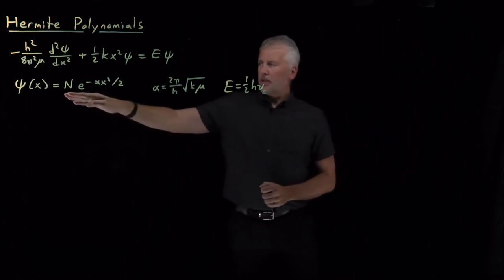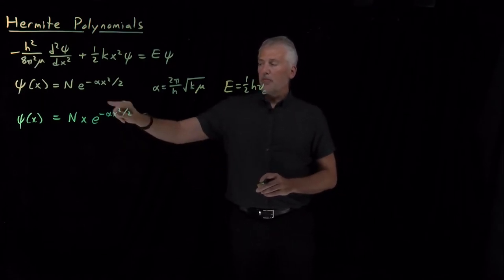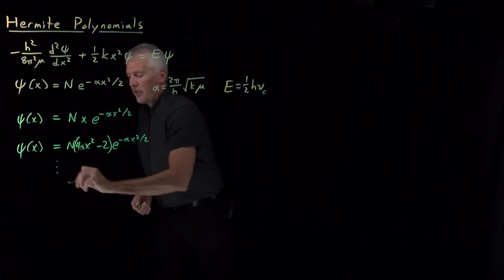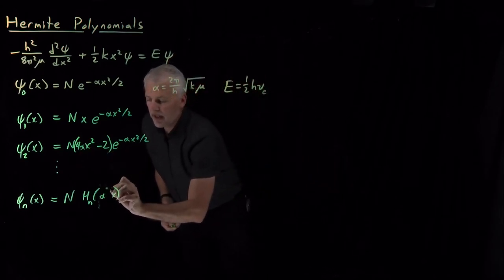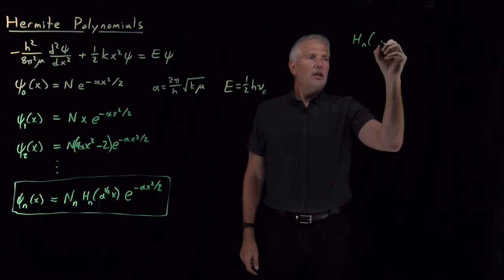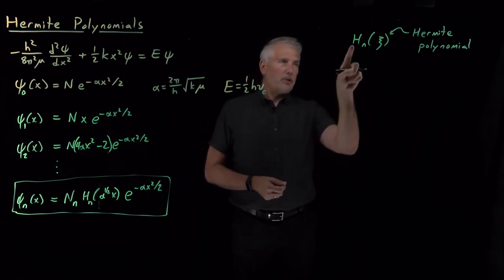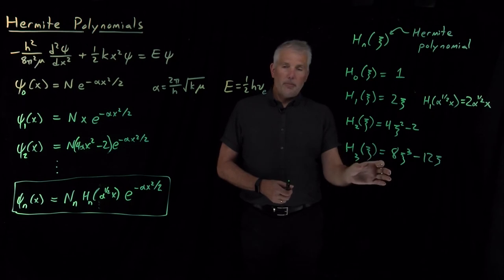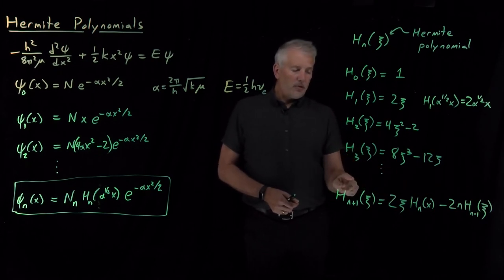Hermite Polynomials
The full set of harmonic oscillator wavefunctions is related to a family of functions called Hermite polynomials.